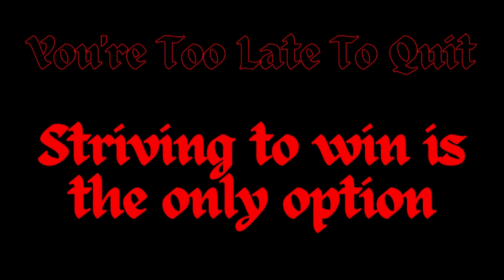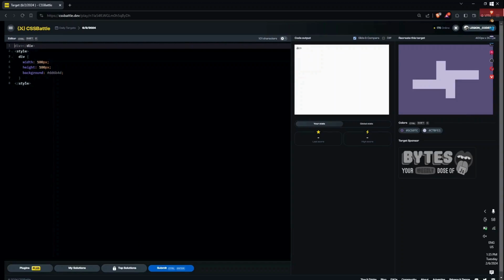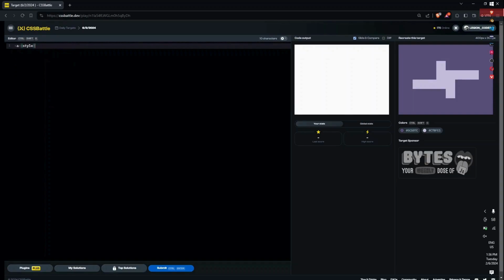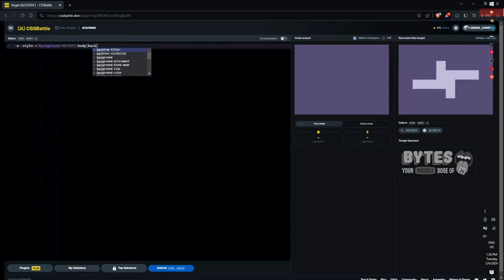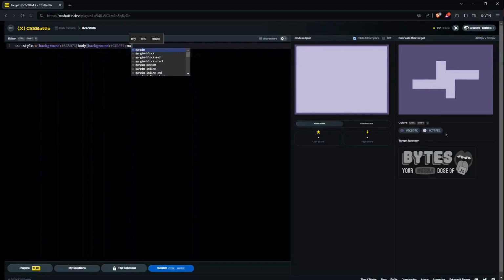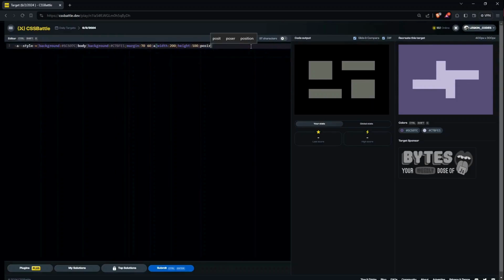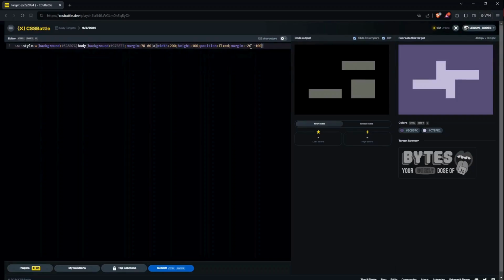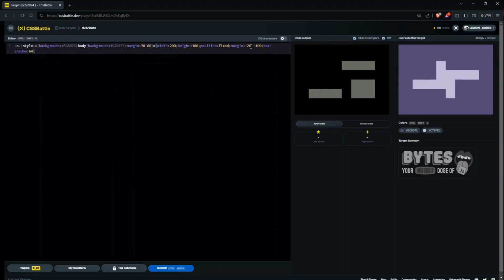The Daily Targets Series: HTML and CSS Challenge by CSS Battle - 06-02-2024